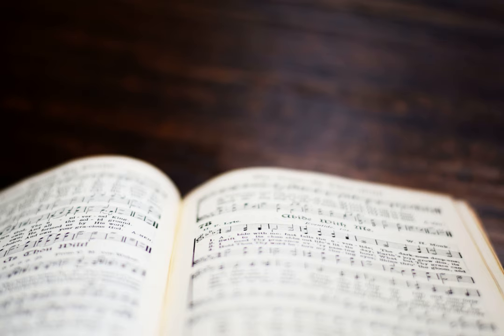notation - What is this note?